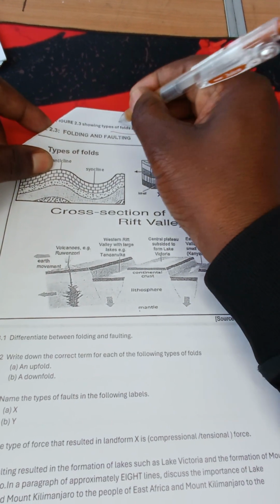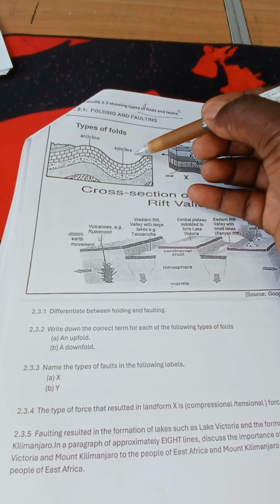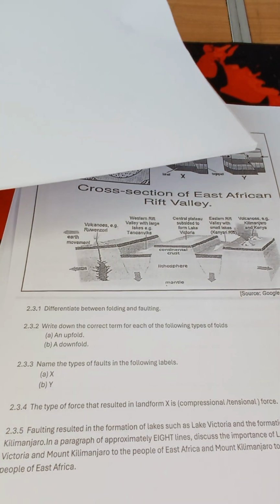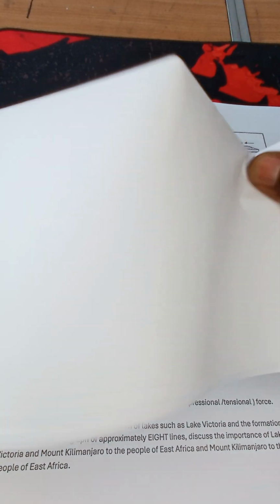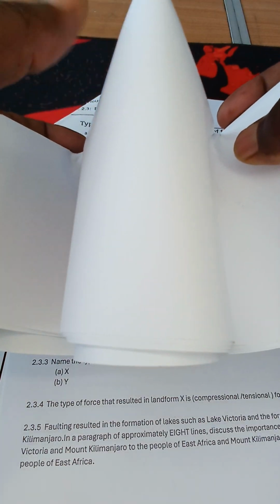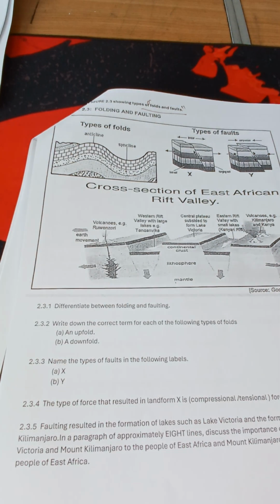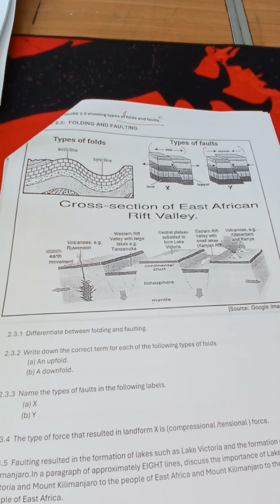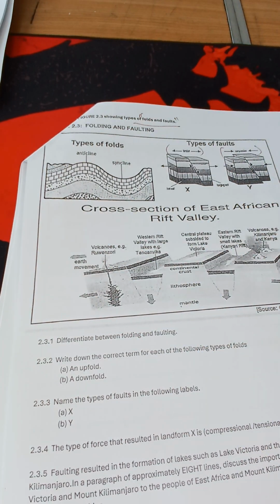Grade 10 Folding and Faulting Revision